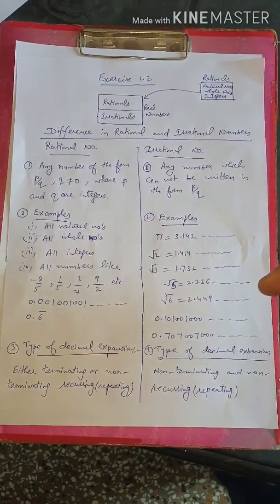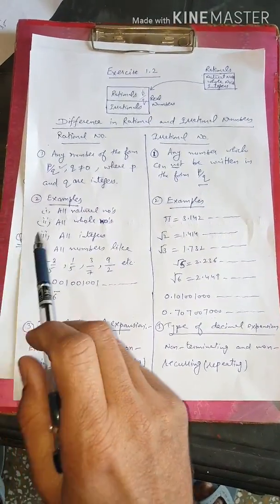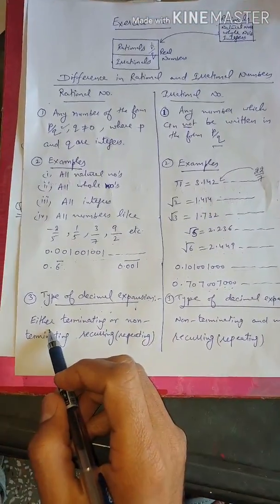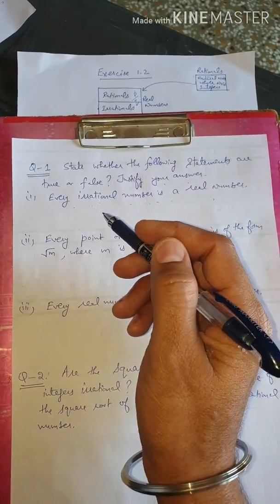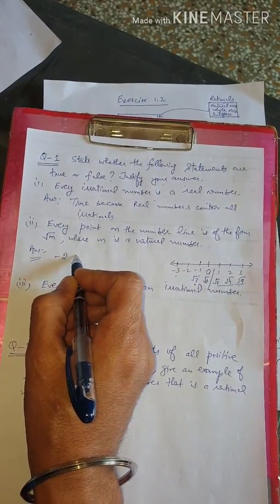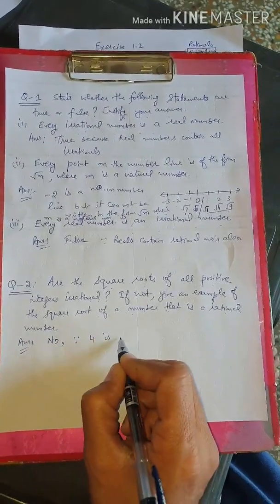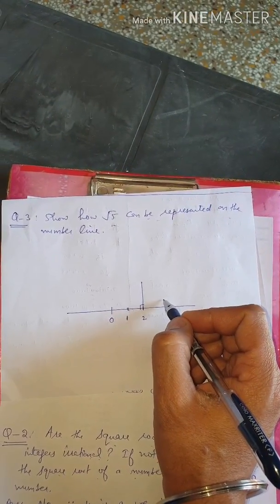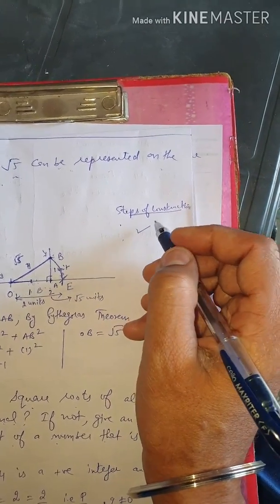Maths Class 9 chapter 1 ex 1.2 solutions